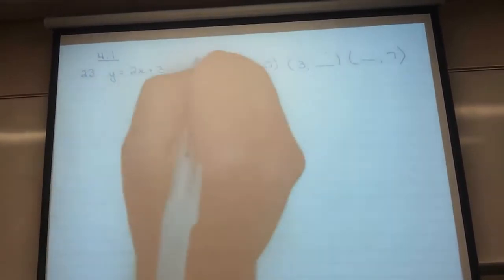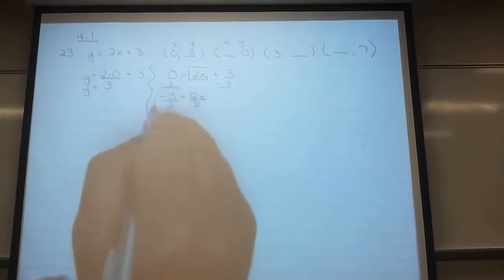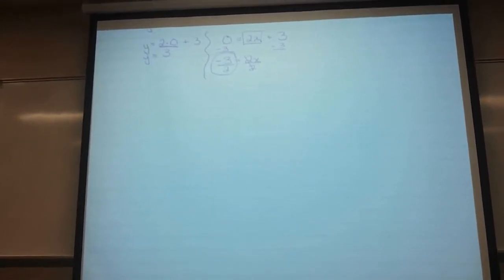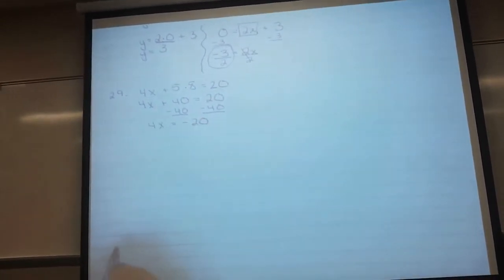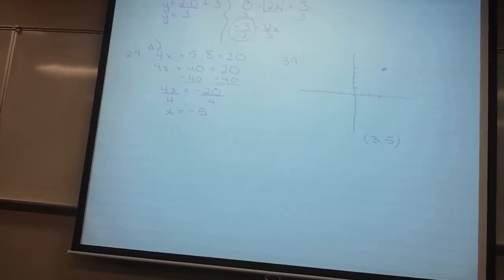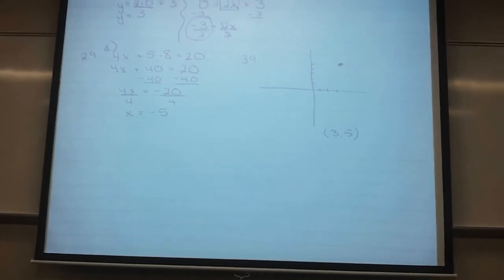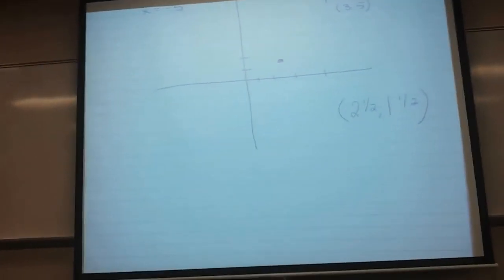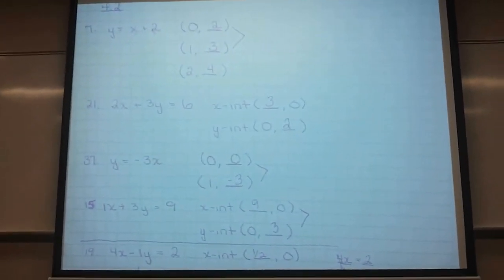4 2 1 Graphng Section pt 1 1 2 Finding the missing value